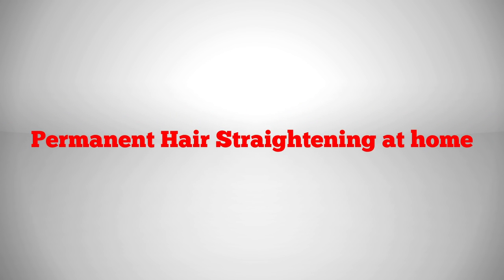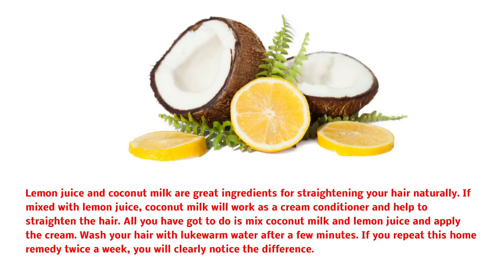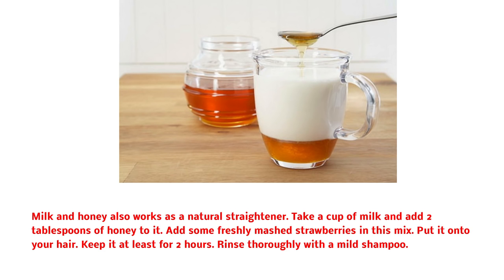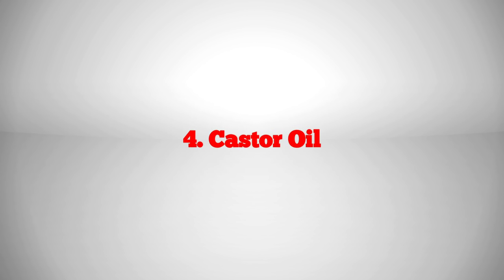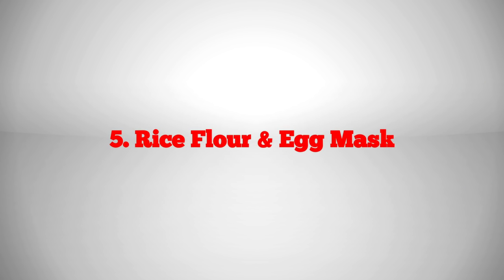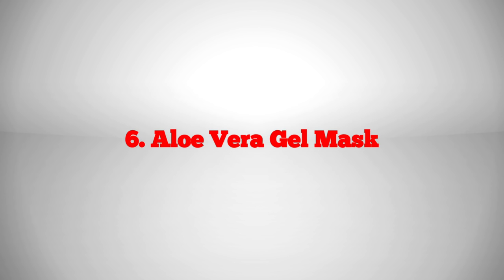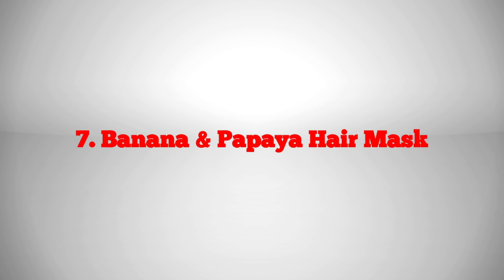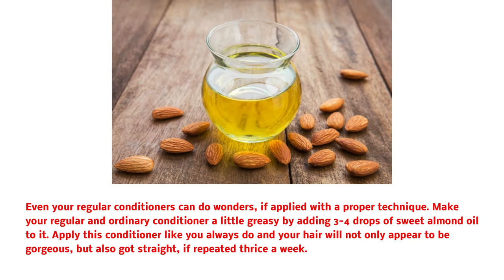how to make hair straight naturally at home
also check it out this product it will help you out to get your hair straight and healthy..